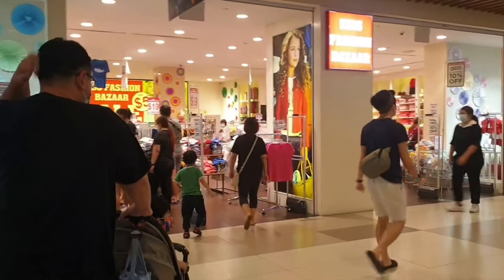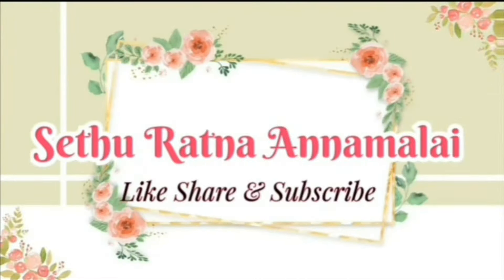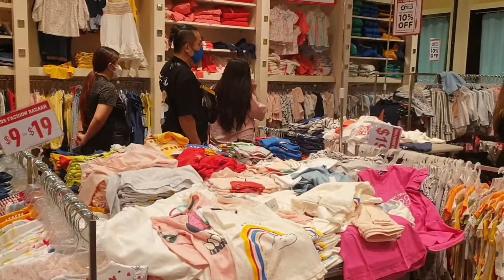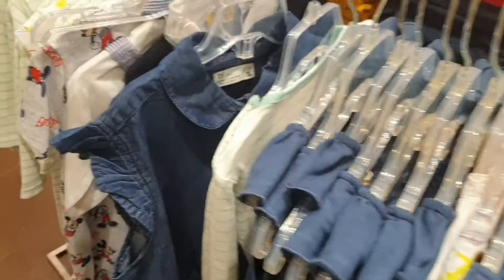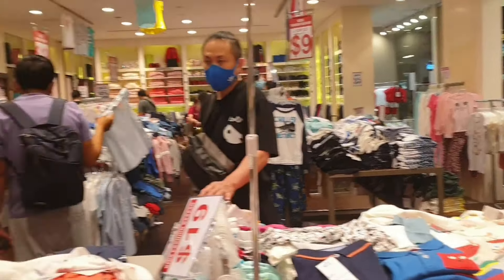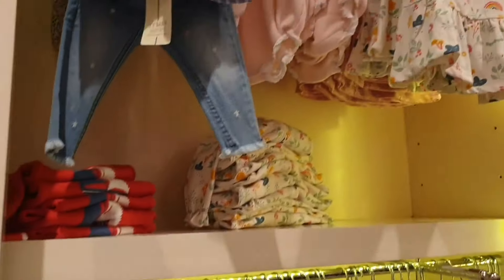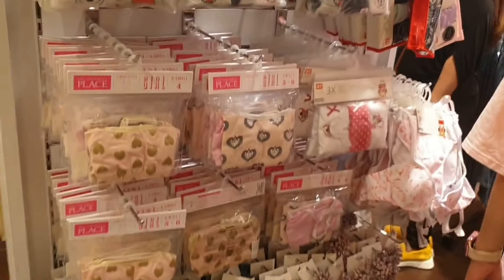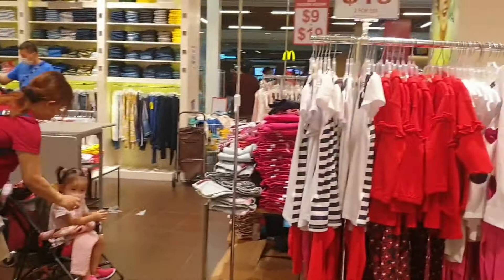Singapore $5 Kids Branded dress | Affordable Super Quality Clothing | Fashion Bazar Shopping Vlog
00:00 kids
00:32 Crop tops
1:09 Sgd $9 to $19
1:20 Sgd $12 shoes
1:27 Sgd $5 t-shirt
1:38 SHOP LOCATION
1:58 10% offer
2:18 Unicorn Hairband
2:30 Cushion cover
2:57 Sgd $9 Red